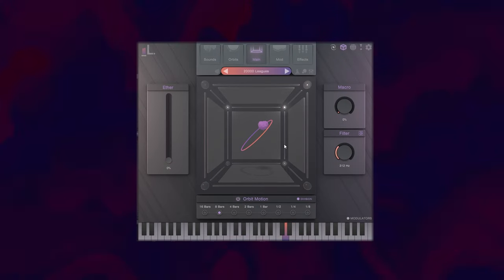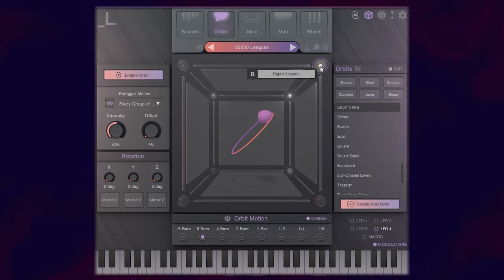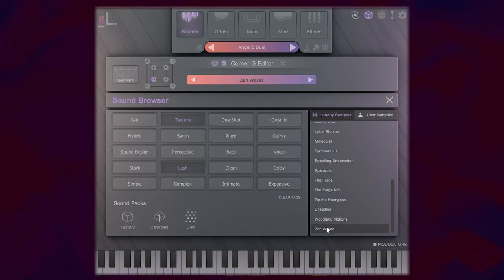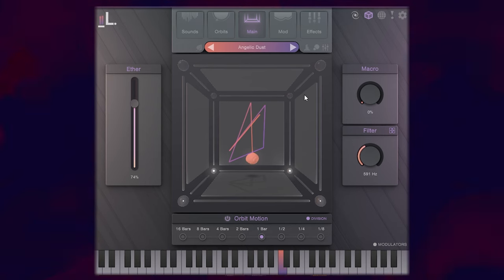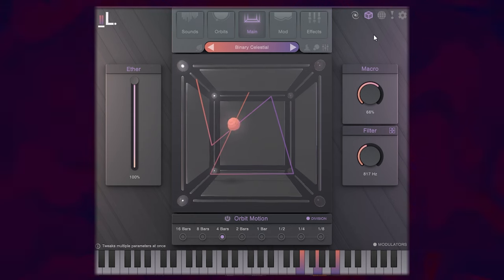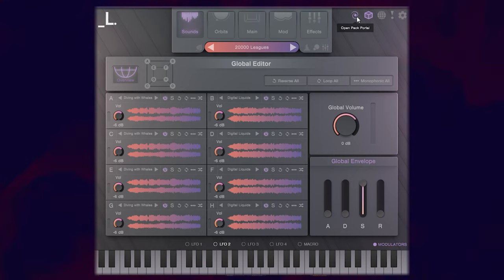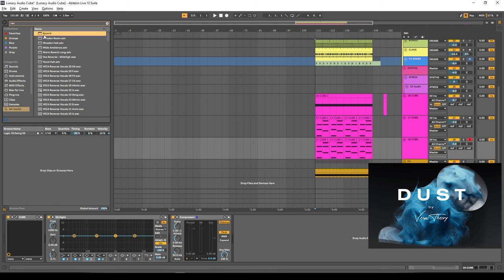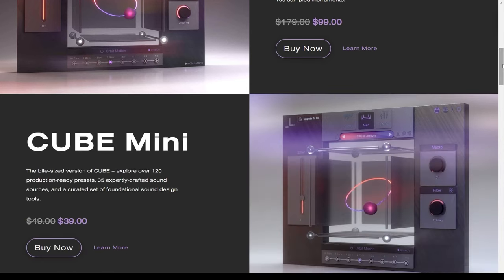Lunacy Audio CUBE makes AMAZING Pads (Progressive, Organic House)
👉 What you will learn: 👇

🎛️ Mixing & Mastering
🔊 Sound Design
🎹 Songwriting & Arrangement

This synth is great! Lunacy Audio CUBE is ideal for making Progressive House and Deep House and Organic House pads and atmospheres.
0:00 Intro
0:47 Introducing CUBE
1:38 What is CUBE
4:59 Pad #1
5:52 Exploring CUBE further
8:50 Pad #2
10:08 Pad #3